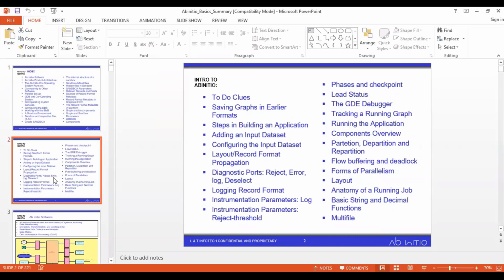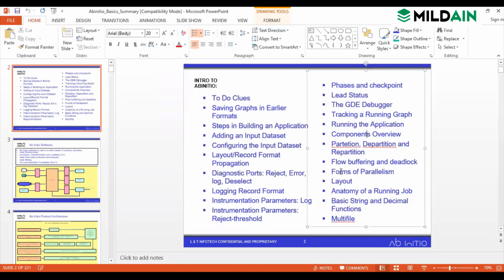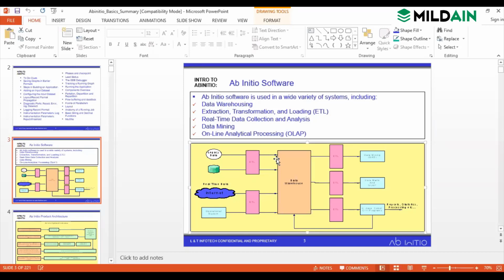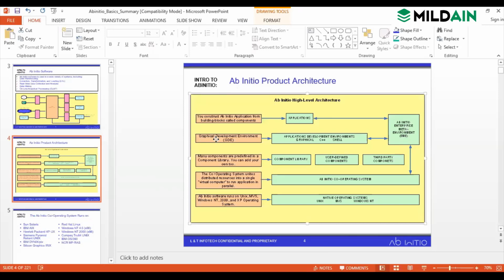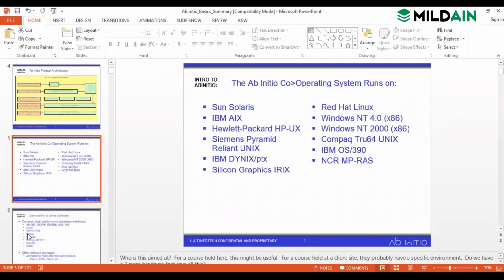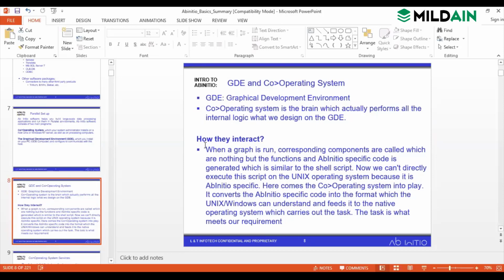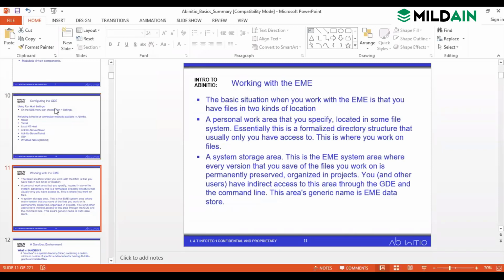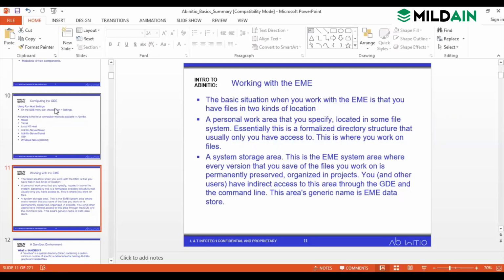Tutorial For Beginners AB INITIO | AB INITIO Online Training [2019]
AB INITIO Tutorial For Beginners | Online training